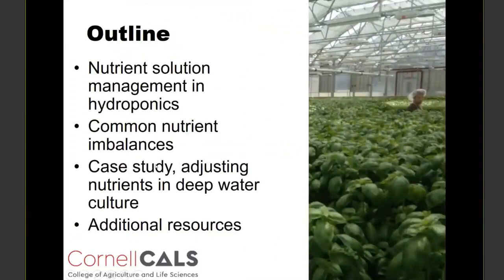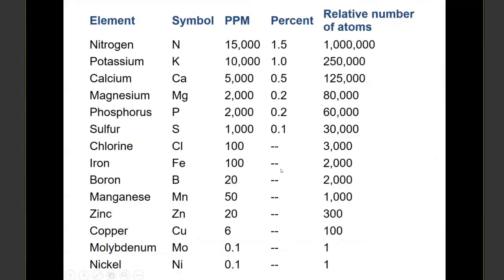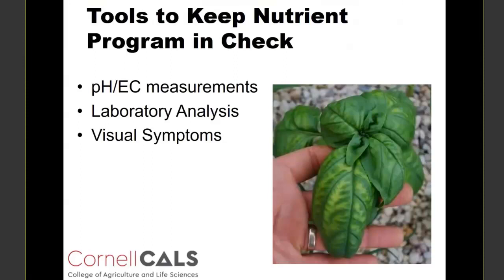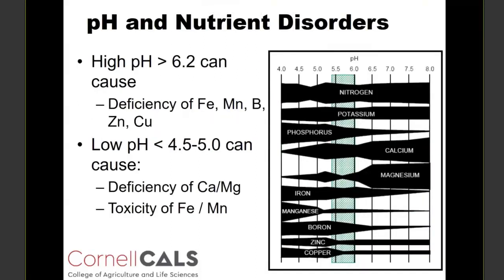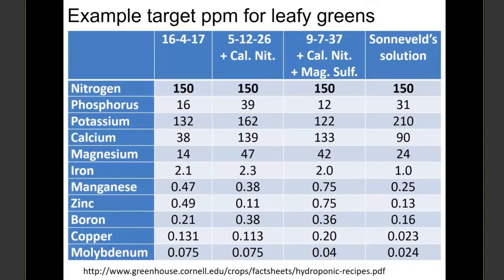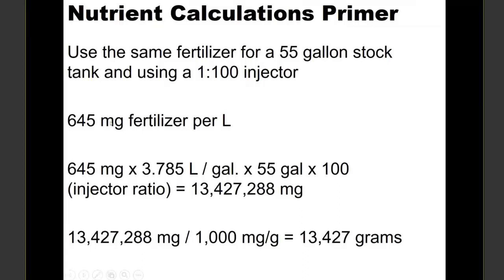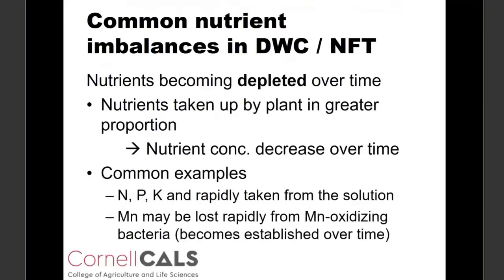Adjusting Nutrients in a Closed-Irrigation System in Hydroponics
Neil Mattson discusses how to manage a nutrient solution and common nutrient imbalances. He also provides a case study to point how to adjust imbalances in closed-loop irrigation systems. This presentation is an advanced level of nutrient programs.

This work was supported by the USDA National Institute of Food and Agriculture, Hatch Multitstate project accession number 1020637.